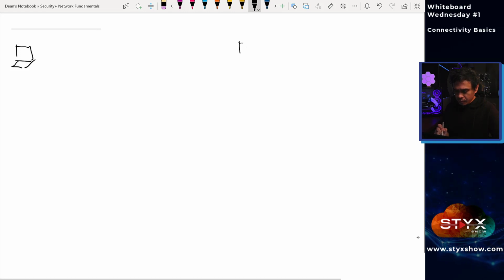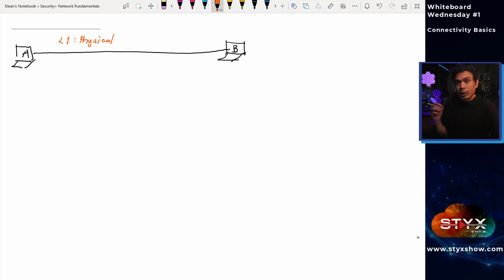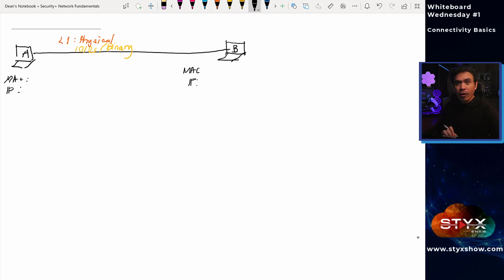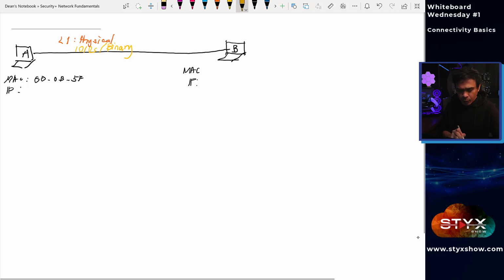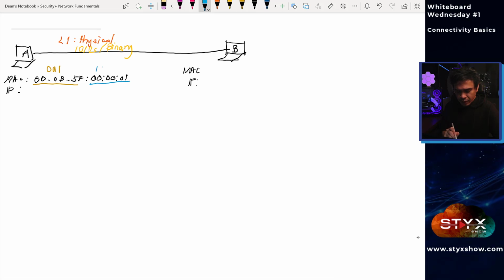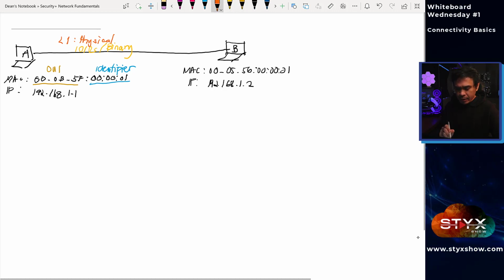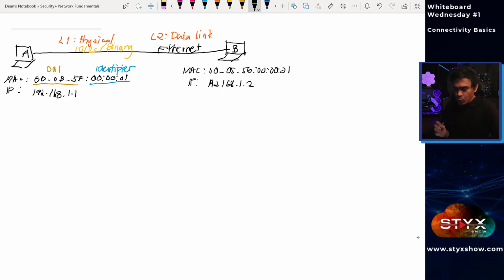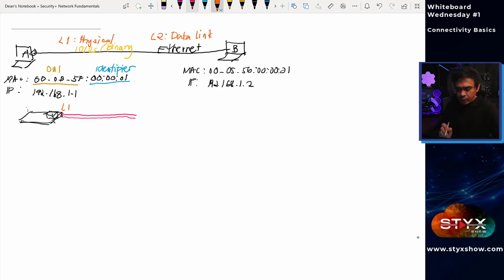Network Connectivity Basics - Whiteboard Wednesday #1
In this video, we will demonstrate the basics of network connectivity

This is the 1st Episode of Whiteboard Wednesday - Cloud, Connectivity and Cybersecurity

Timecodes
0:00 - Point to point connectivity
0:59 - What is MAC Address?
1:59 - OSI Layer 1
3:01 - OSI Layer 2
6:53 - Network Interface Card (NIC)